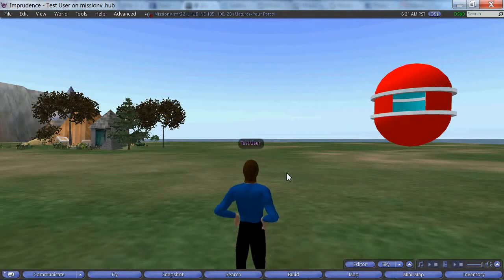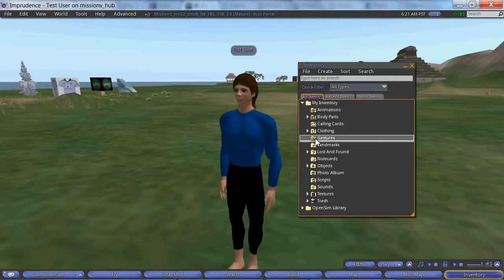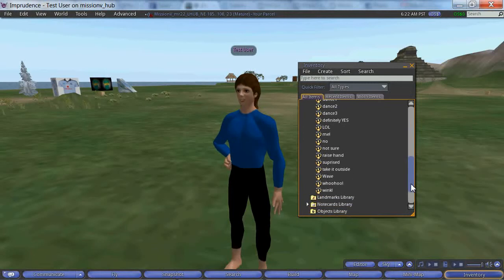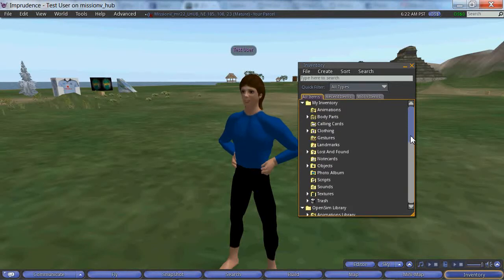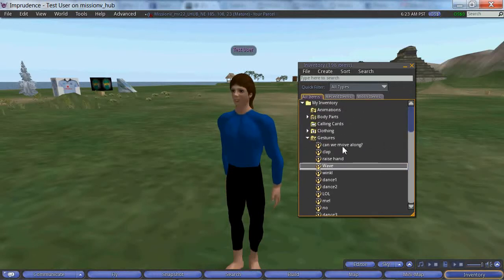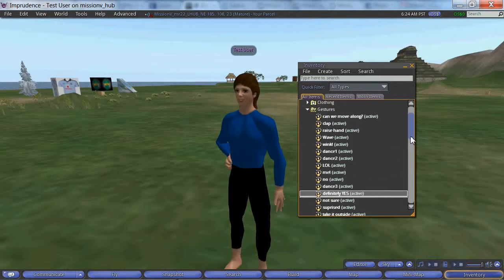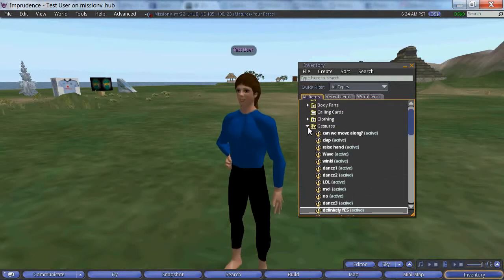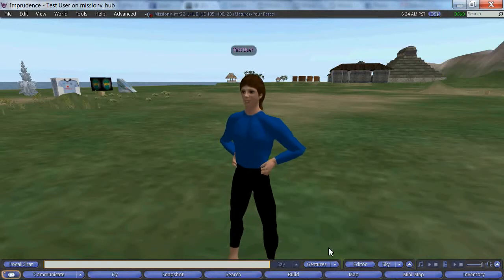How to enable gestures for your avatar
How to enable gestures like shrug, wave and dance for your avatar